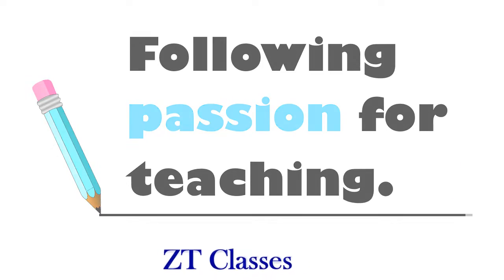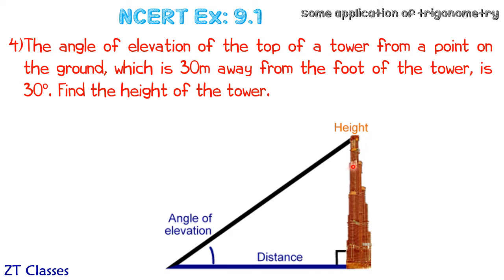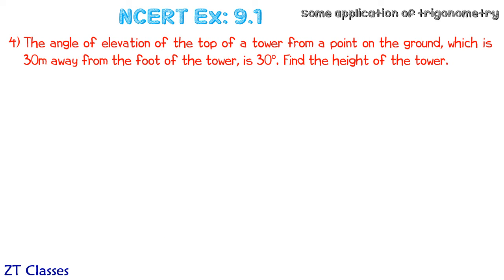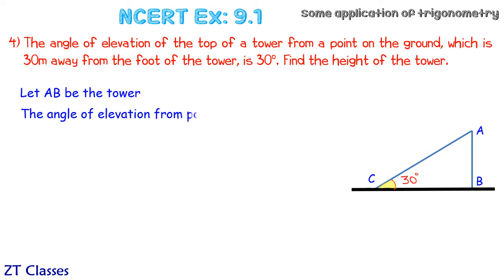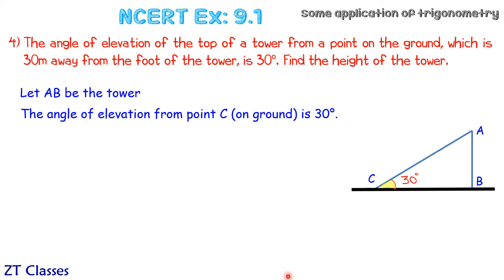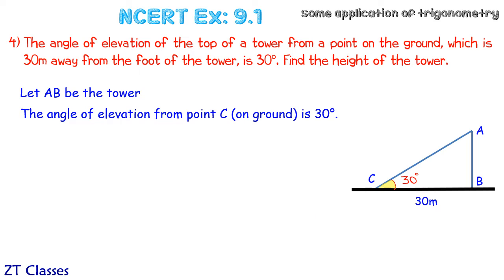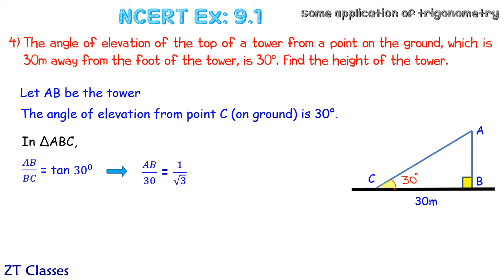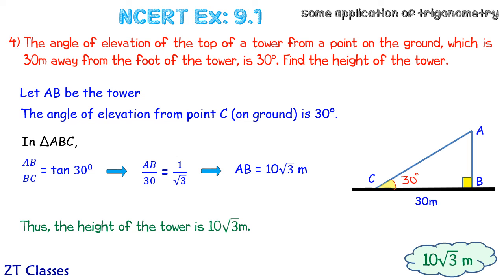4) The angle of elevation of the top of a tower from a point on the ground, which is 30m away from..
Class X - NCERT - Ch:9 Some application of trigonometry - Ex:9.1 - Q.4
4) The angle of elevation of the top of a tower from a point on the ground, which is 30m away from the foot of the tower, is 30o. Find the height of the tower.
Zenith Tutorials, Sec-6, Dwarka, Delhi